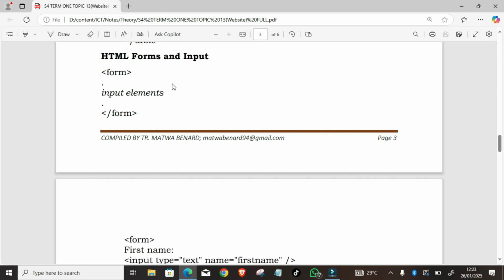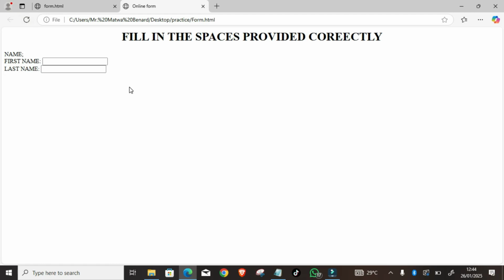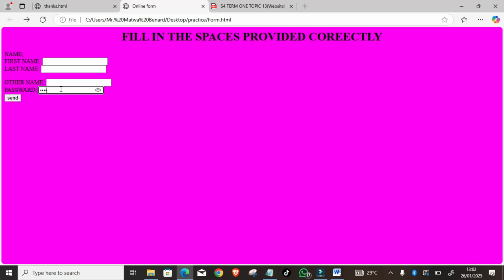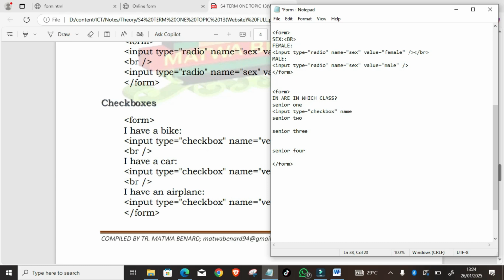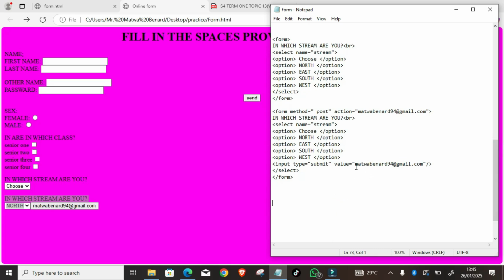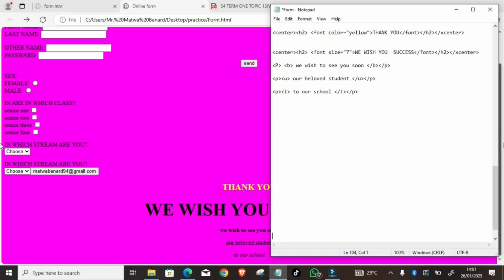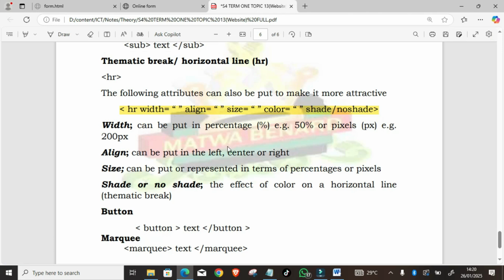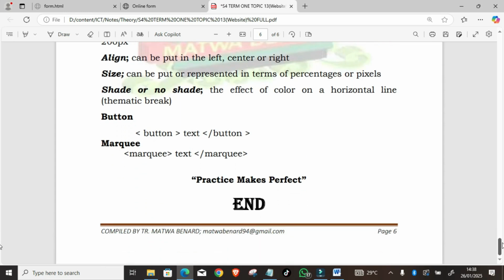S4.How to design a Form and other formating features in websites using HTML tags by Tr. Matwa Benard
1. Forms (textbox, submissions,  radio buttons, checkboxes, drop-down lists, or menue)
2. Font formatting (colour, size, bold, underline, italics)
3. Alignments (left, centre, right)
4.Scripts (superscript, subscripts)
5. Thematic breaks/horizontal line(size, colour, width, alignments)
6. Button
7. Marquee

All the above features are presented well in the video when coded by html coding

Watch from the start to the end and ...